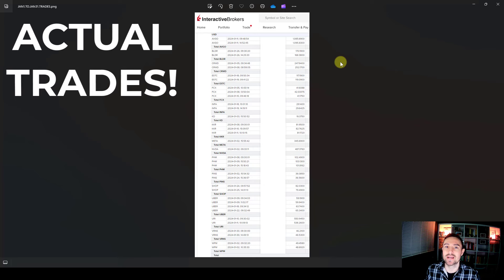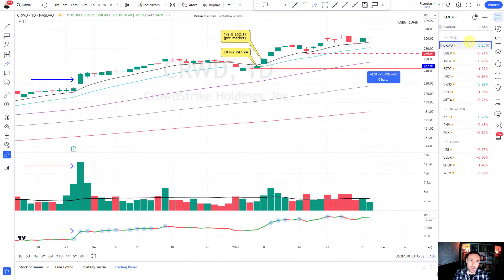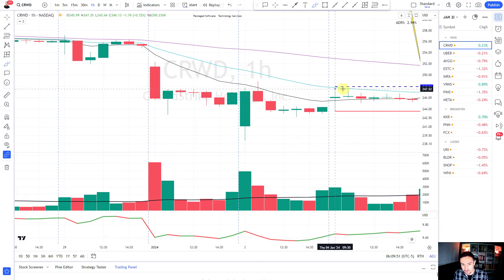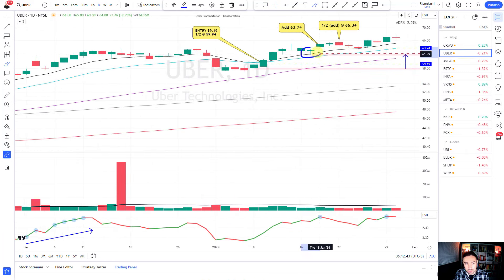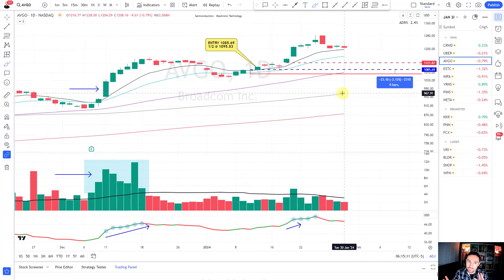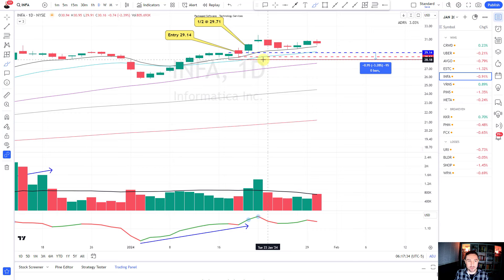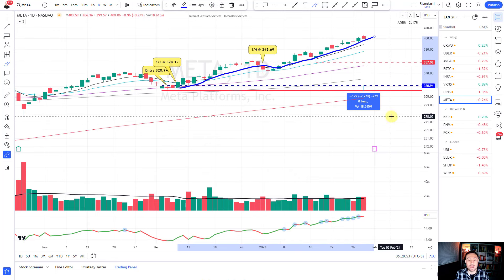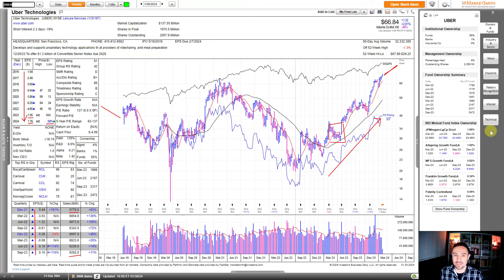REVEALED My Swing Trades from January 2024 │ CRWD UBER AVGO PINS META SHOP ESTC INFA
0:00:00 Introduction
0:01:22 Trade Statistics
0:02:52 Reviewing Jan 2024 Trades
0:30:20 Reviewing MarketSmith Fundamental Data